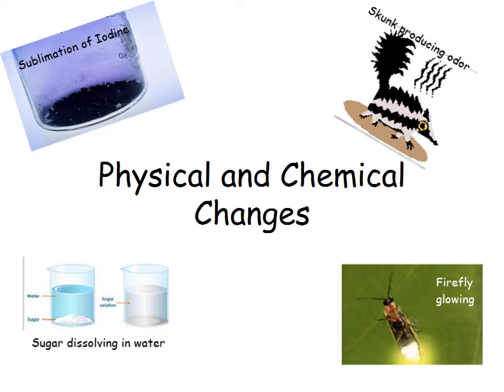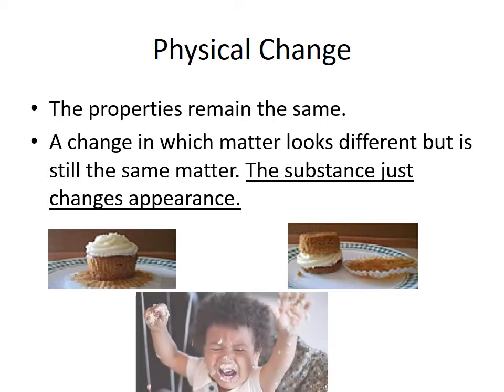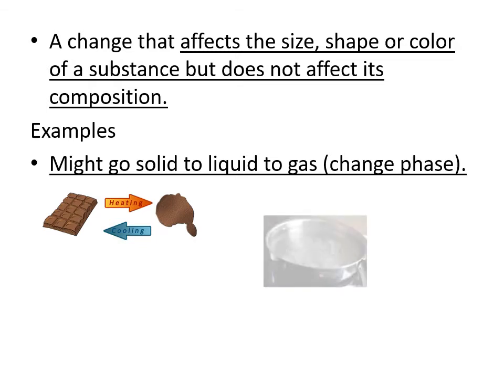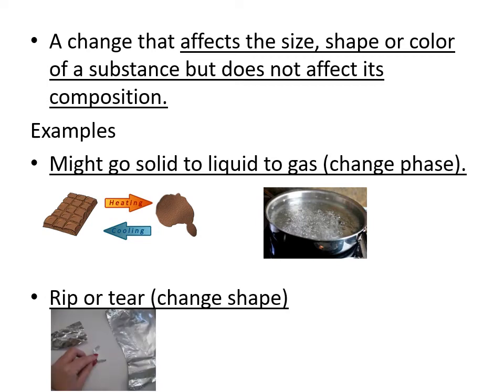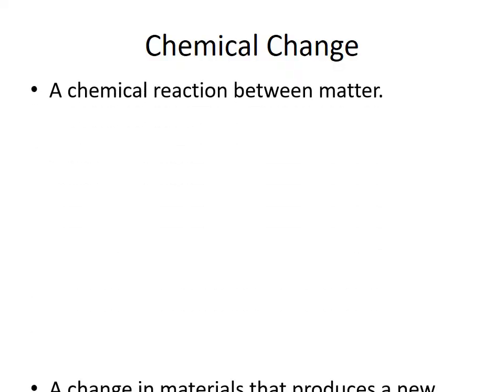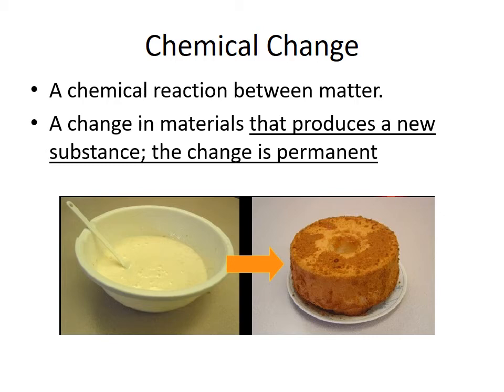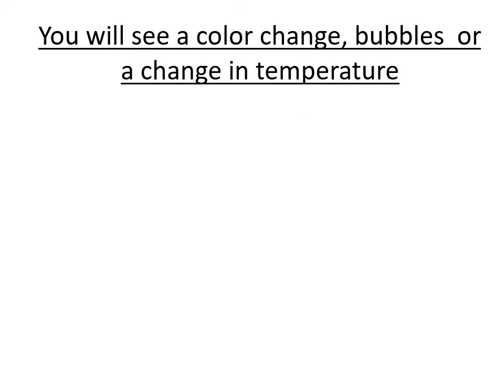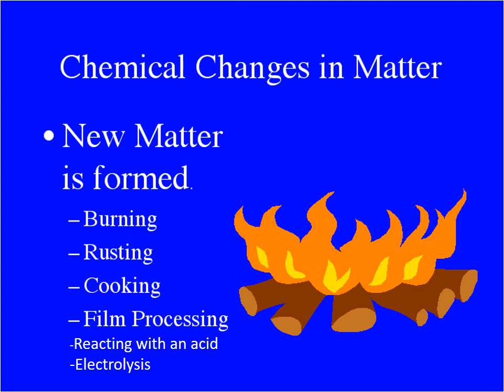chemical and physical changes video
Goes with the Chemistry note packet.